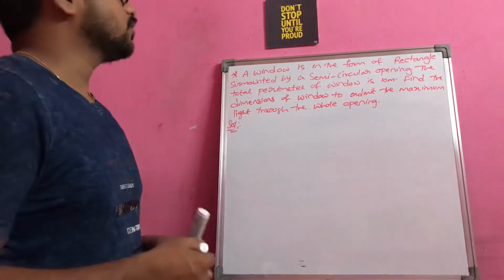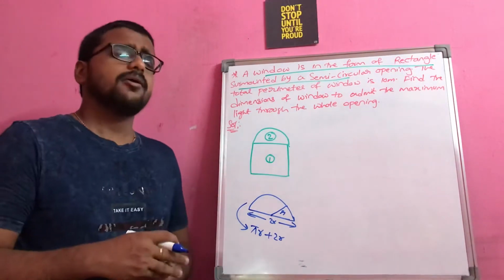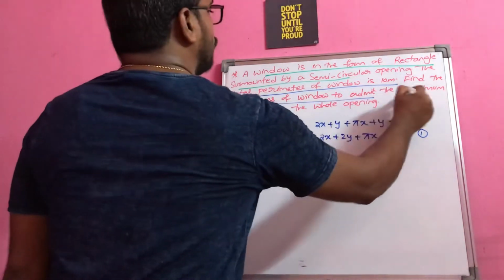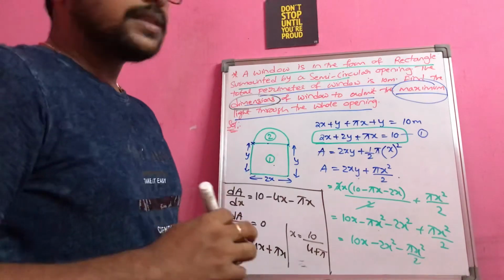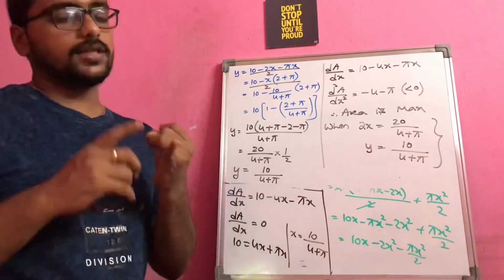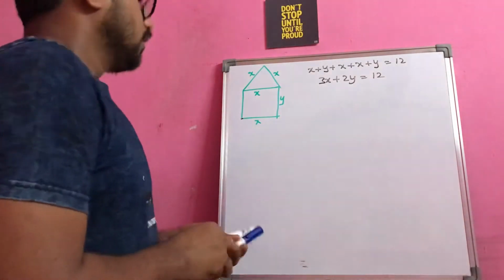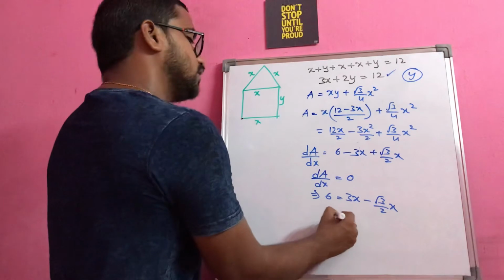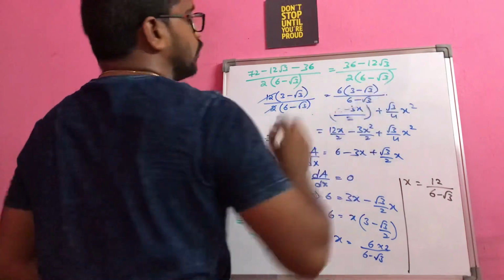CBSE class 12- application of derivatives; maxima and minima